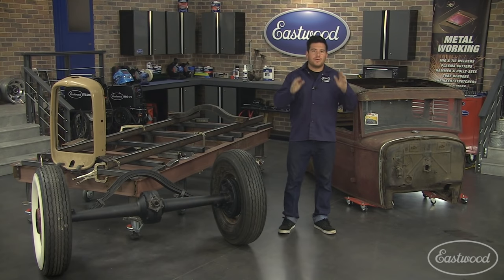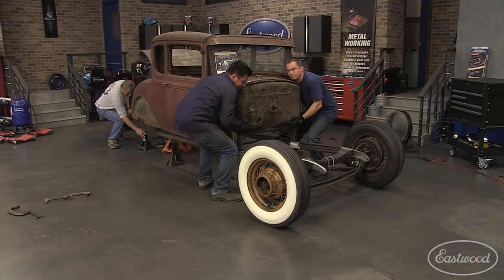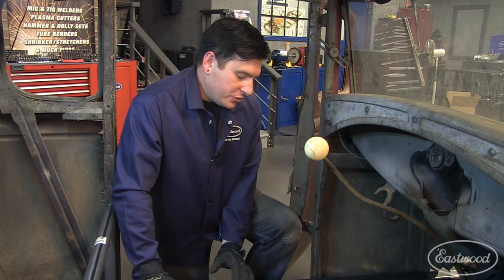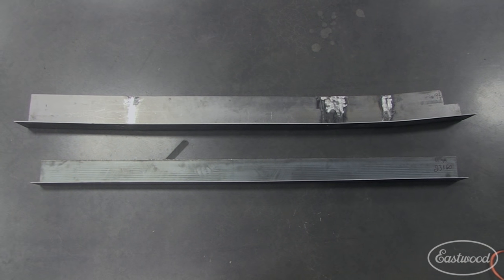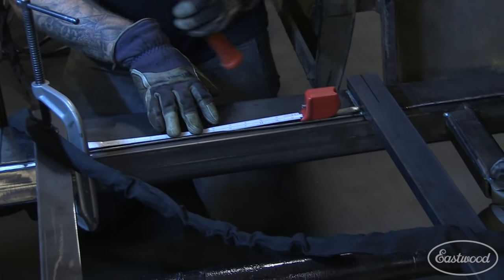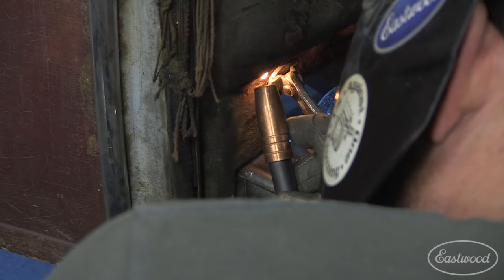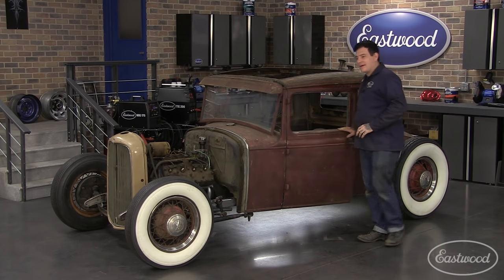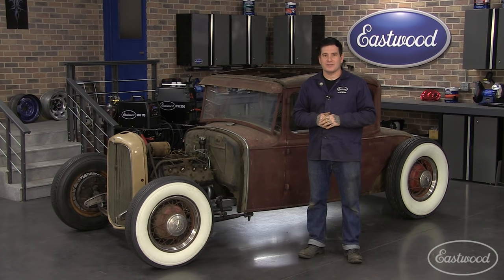Lowering Your Hot Rod - How to Channel a Ford Model A with Eastwood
This video shows one way to channel, or lower, the body of your car, by modifying & dropping the body down over the chassis.

For a more in depth breakdown on the project, read the full blog article